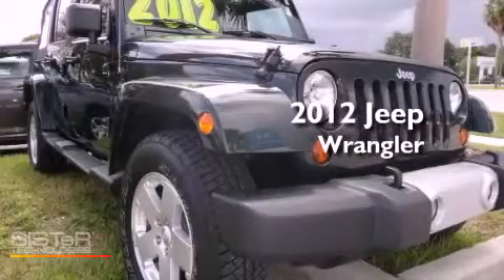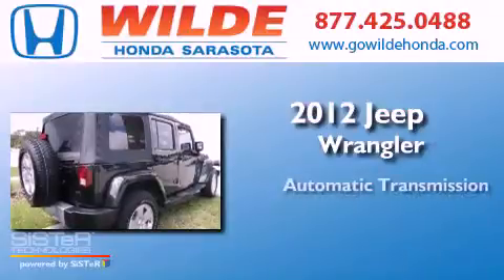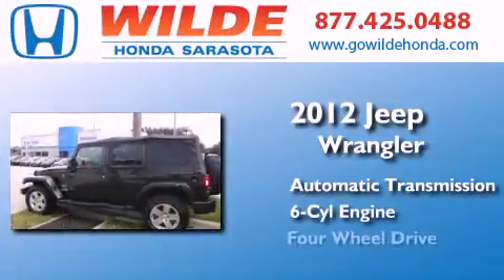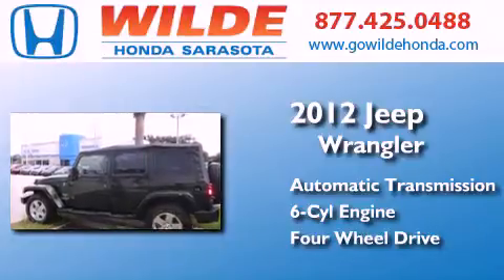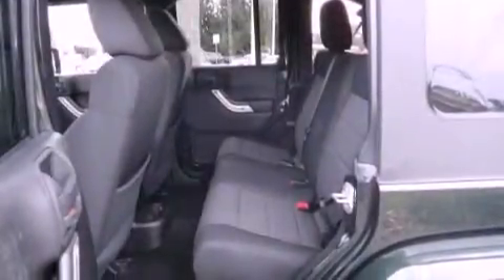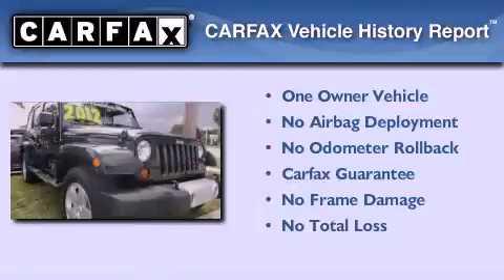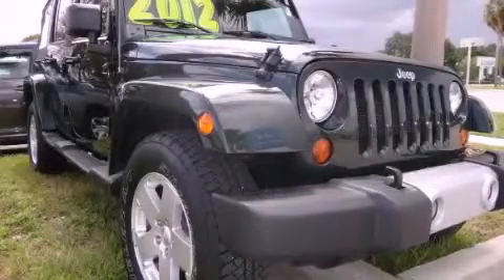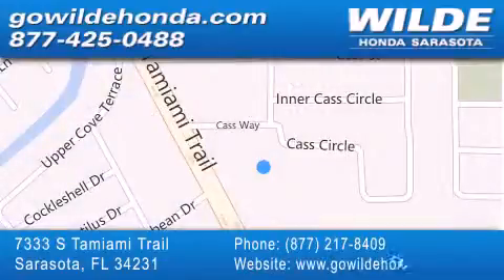2012 Jeep Wrangler Unlimited Sarasota FL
Year : 2012
 Make : Jeep
 Model : Wrangler Unlimited
 Engine : V6 Cylinder Engine
 Trans . : AUTOMATIC
 Exterior : Natural Green Pearl
 Miles : 7,914

 Stock : 12949A

 7333 S. Tamiami Trail